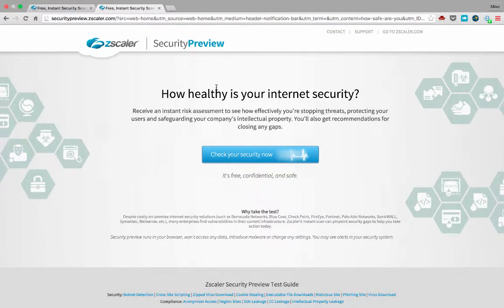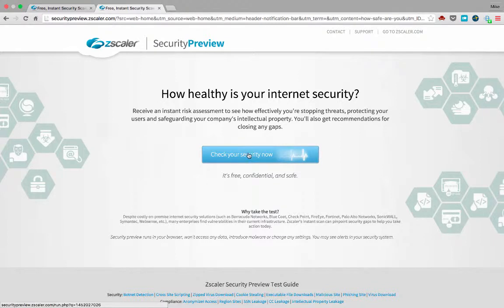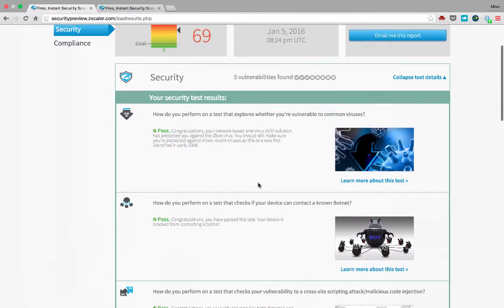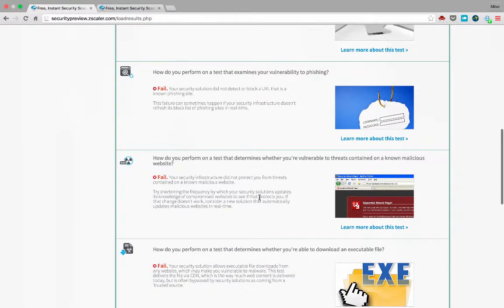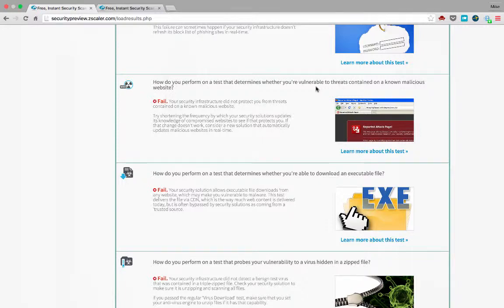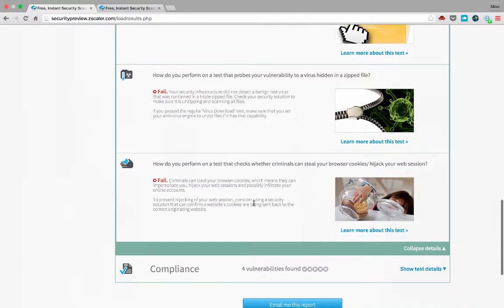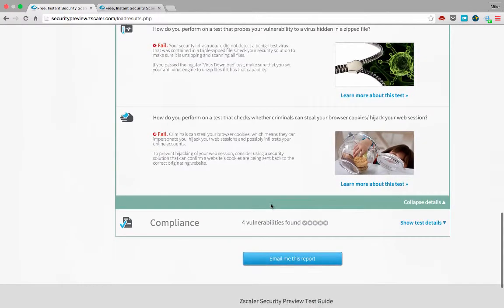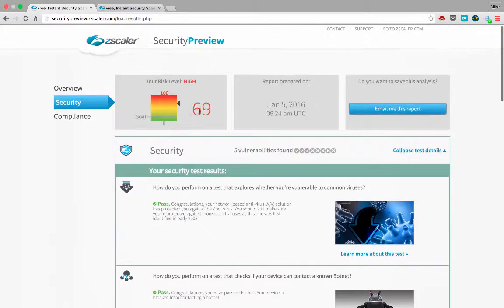HIPAA Watchdog Internet Security Checkup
How healthy is your Internet. This video shows how you can test your security for protection against phishing attacks, executable files, theft of browser cookies including login information and how to email the report to yourself.